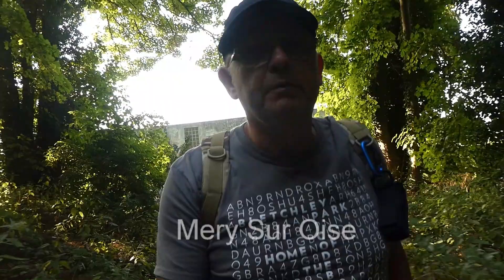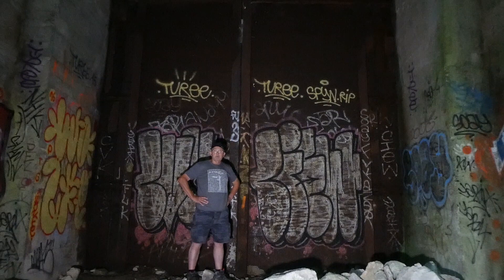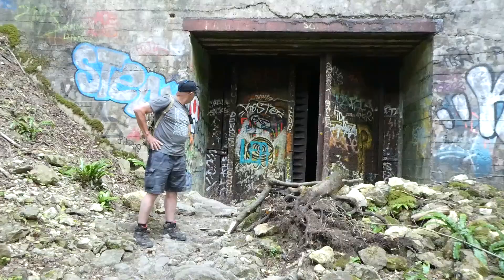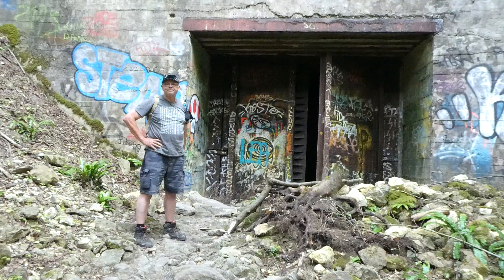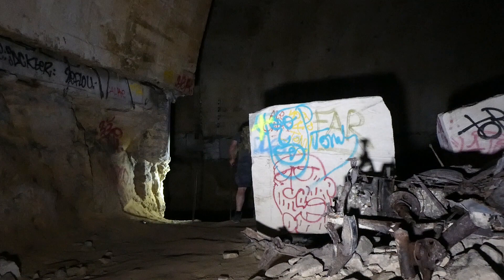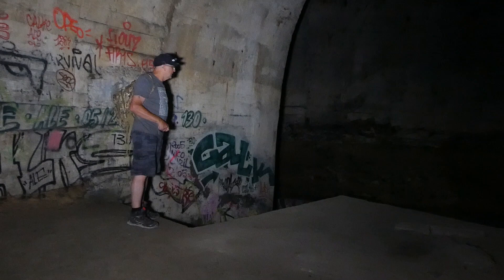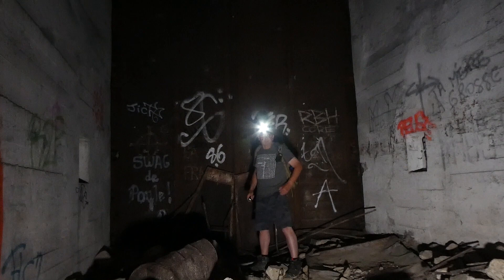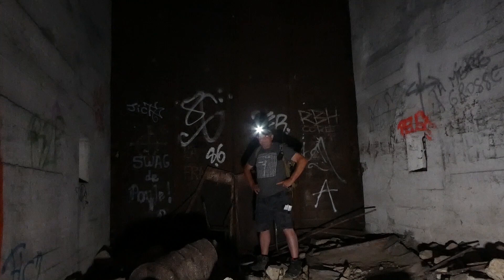V2 storage site. Mery Sur Oise. France. movie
The Hennocque underground quarry, located in the town of Méry-sur-Oise was occupied by the German army during the Second World War. The aim was to build part of the quarry in the A4-V2 rocket storage base. In this video, i go and have a look what the nazis where up to, in this quarry. Nothing much left of anything inside the quarry now  , except the reminance of concrete, installed by organisation Todt( the nazis main builders) , if finished off, this facility would have held over 600 (A4) V2 rockets, ready for shipping out to a rocket launching site in the Pas de Calais Area.
During the Second World War, the Germans developed a long-range rocket named A4
( V2). The works, which took place in the base of "Peenemünde", took place over more than 10 years (1930 to 1942). The first conclusive flight test took place on October 30, 1942.
The A4 rocket is very large because its length is 14.5 m, for 1.80 m in diameter and a total weight of 14 tons, including 910 Kg of explosive. The engine is subdivided into two compartments respectively containing liquid Oxygen and a mixture of alcohol and water. This rocket had a range of over 200 miles 321 km, for an accuracy of 5 miles 8 km.